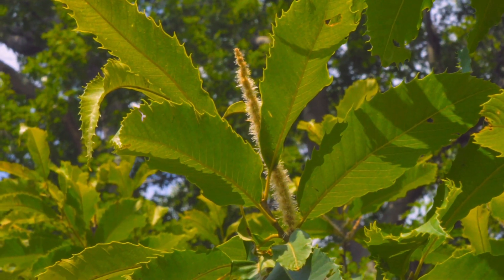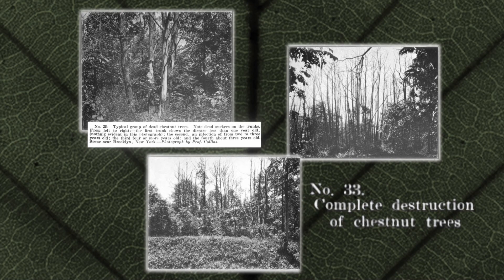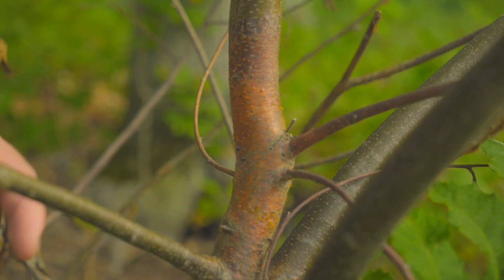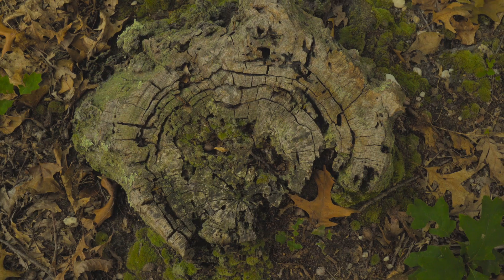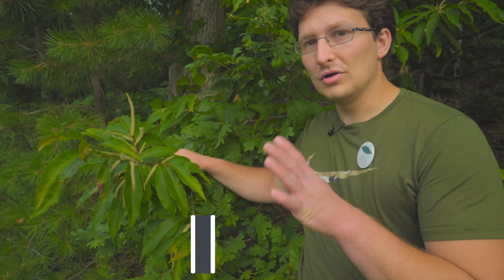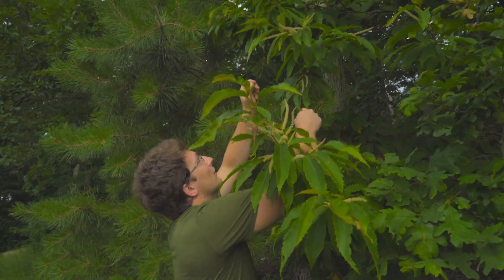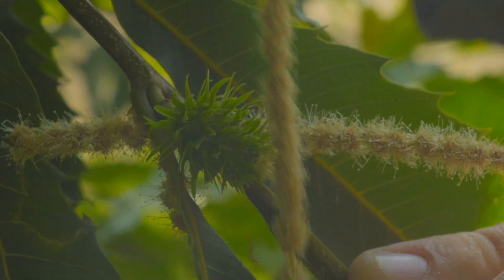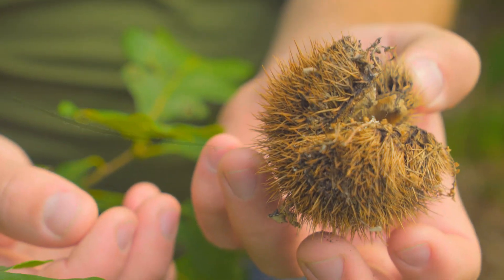Saving the American Chestnut Tree!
One of our major projects at the Long Island Conservancy is preserving the American Chestnut Tree.

Niko Nantsis from The American Chestnut Foundation teaches us how to pollinate a chestnut flower so it will bear nuts in the fall in this short film.

The American Chestnut Tree is rendered functionally extinct by a pathogenic fungus (Cryphonectria parasitica) which was introduced to North America in the early 1900s.  This fungus kills chestnut trees above the roots.

We are hoping to maintain a population of wild-type American Chestnuts to cross-pollinate with a new transgenic variety which will be approved for release soon.  The LIC is sponsoring a pilot program to support the hand pollination of LI Chestnuts to create mother orchards for cross-breeding with blight-resistant pollen when SUNY ESF and collaborators achieve “non-regulatory status”.

The idea is to cross-breed genetically modified Chestnuts with blight-resistant pollen to produce seedlings that are genetically LI Chestnuts while exhibiting blight resistance.

🎥 by @Stray.Hare.Media on IG